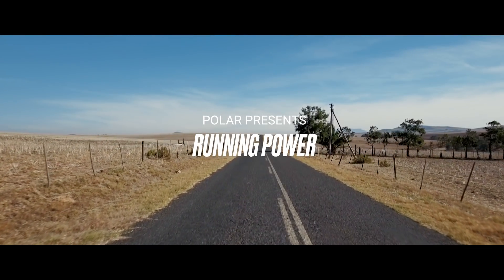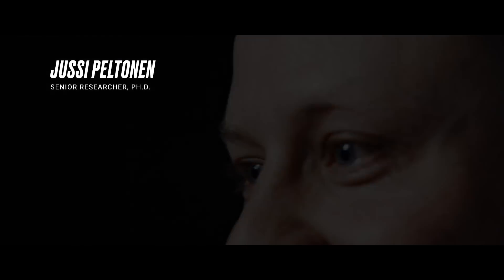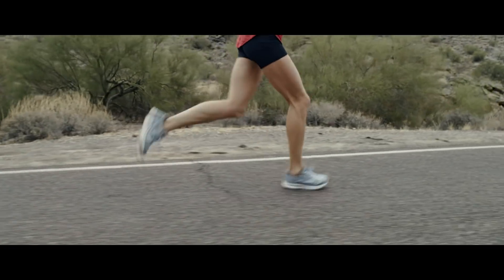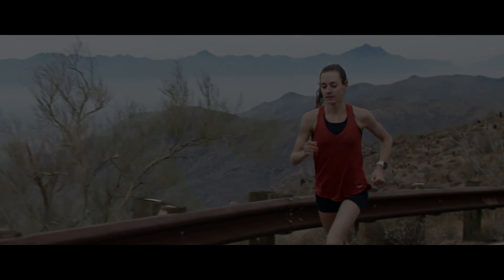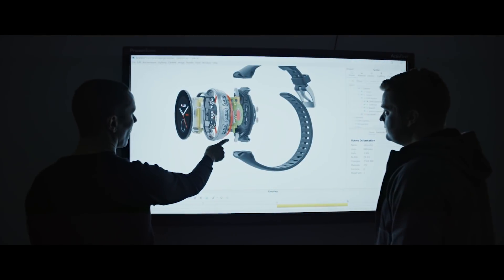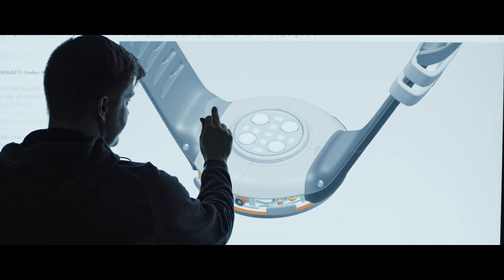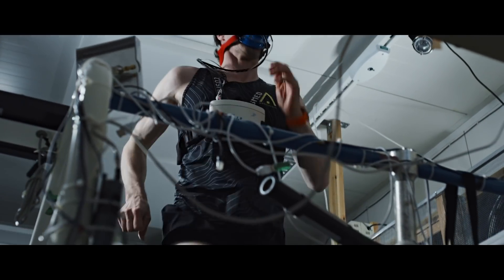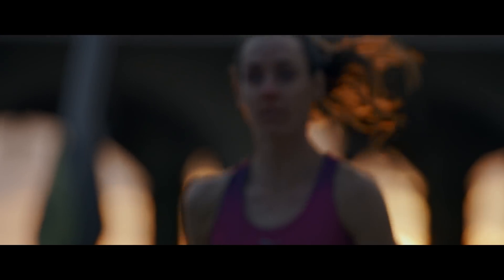Polar Vantage V | Running power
Watch the story of the world’s first wrist-based running power measurement.

Track your Running Power with Polar Vantage V, Polar’s premium multisport watch. Polar Vantage V is the first sports watch to measure running power from the wrist without any footpods or sensors.

WHAT IS RUNNING POWER?
Running power is a great complement to heart rate monitoring – it helps you monitor the external load of your running.

THE BENEFITS OF RUNNING POWER
Power responds to changes in intensity faster than your heart rate, which is why Running Power is a great guiding metric in interval and hill sessions. You can also use it to maintain a steady effort level during your run, for example in a race.

The calculation is done with Polar’s proprietary algorithm, and it is based on your GPS and barometer data.

POLAR VANTAGE V
Train smarter and discover the winner within yourself with Polar Vantage V, a premium multisport watch designed for pro athletes – and for anyone who trains like a pro.

OTHER HIGHLIGHTS

TRAINING LOAD PRO – Get a comprehensive view on how your training sessions strain your body in different ways.
RECOVERY PRO – Measure how recovered your body really is, follow your recovery and get recovery feedback.
POLAR PRECISION PRIME – Get accurate wrist-based heart rate readings even in the most demanding conditions